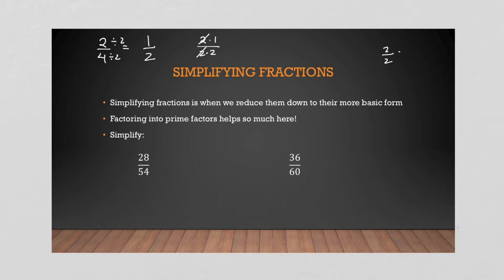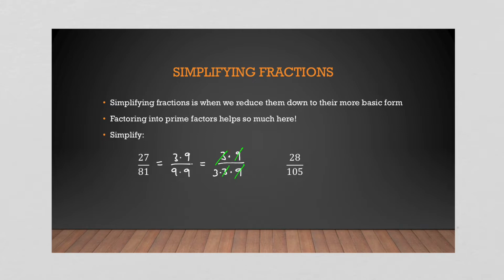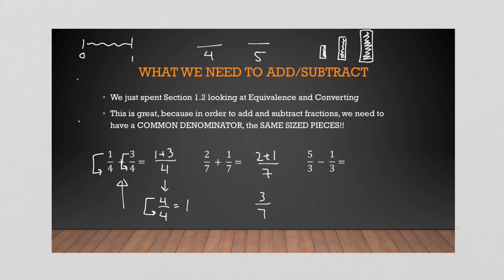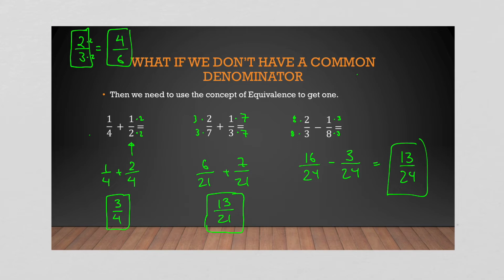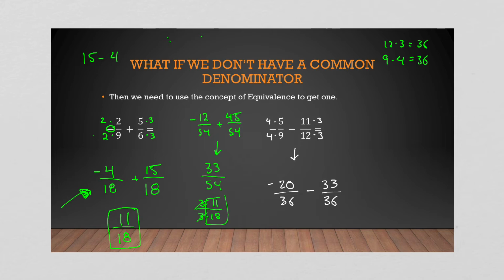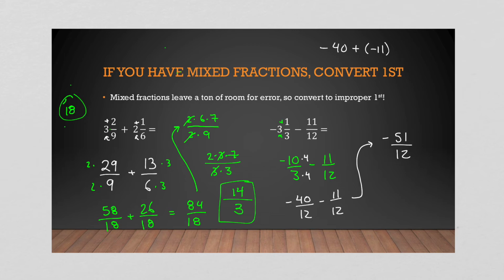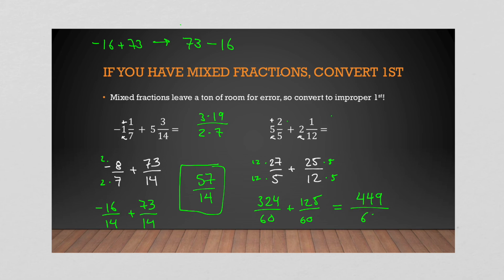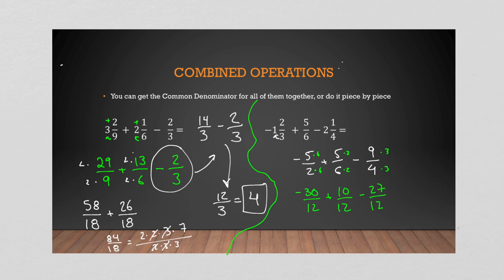Foundations of Math 9 with Mr. Herlaar: Adding and Subtracting Fractions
This is a full E-lesson for adding and subtracting fractions.
Remember, we need a COMMON DENOMINATOR and it is extremely helpful/important to convert to improper fractions when necessary.